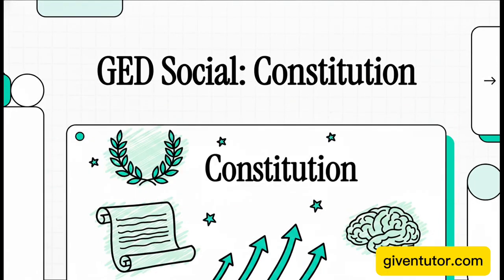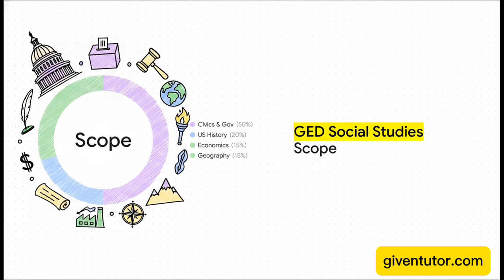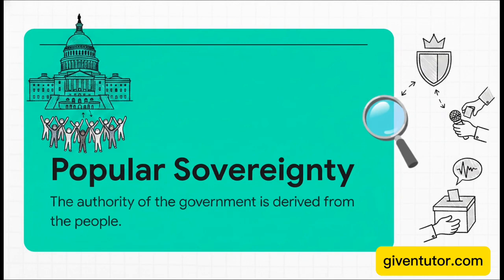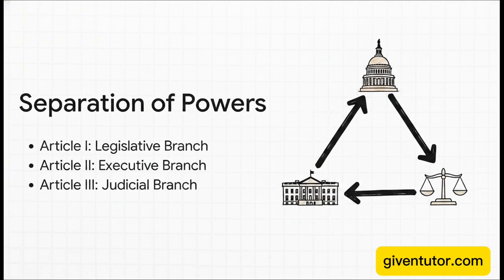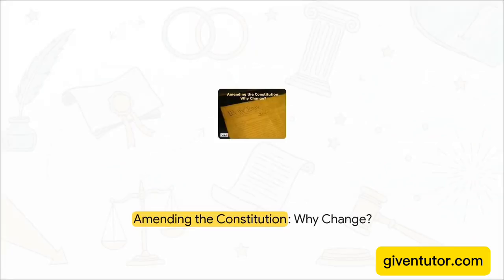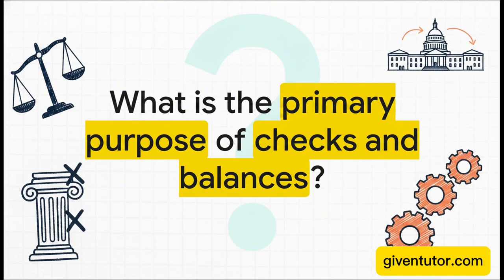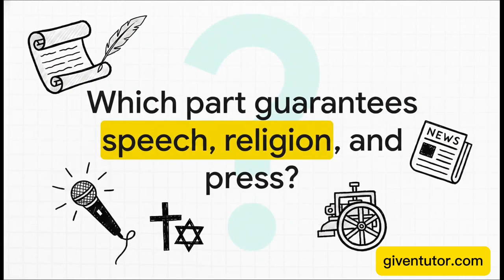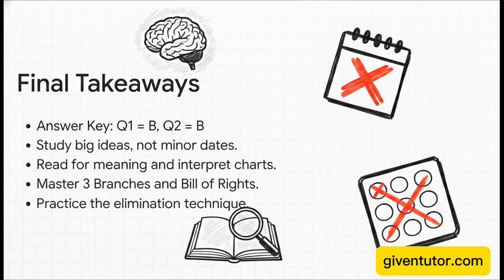The U.S. Constitution — GED Social Studies Ep.2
The most powerful document in America — and the GED WILL test if you understand it. 📜

This clip covers:
✅ The Preamble — the goals of the U.S. government
✅ The Articles — how the government is structured
✅ Amendments — how the Constitution changes over time
✅ Bill of Rights — the first 10 amendments & your freedoms

📌 Clip 2 of 11 — GED Social Studies Series. Follow for the full roadmap!
🎓 GivenTutor covers every GED Social Studies topic live, with a real tutor.